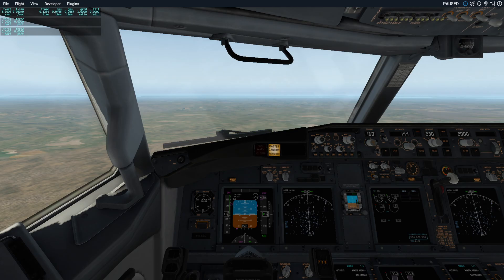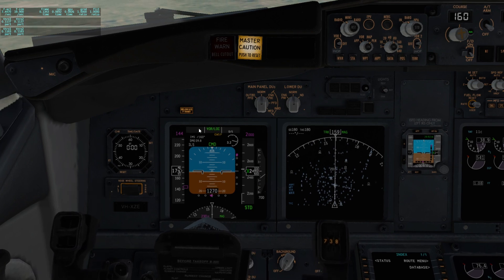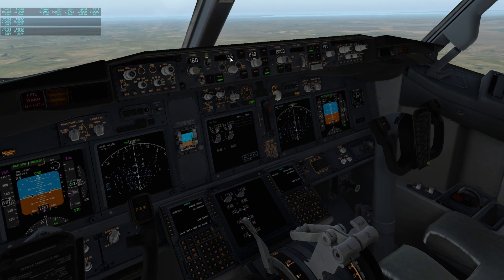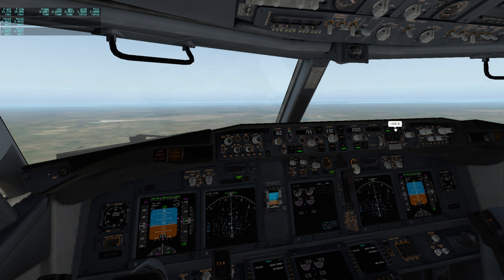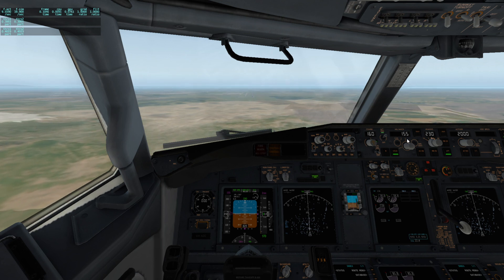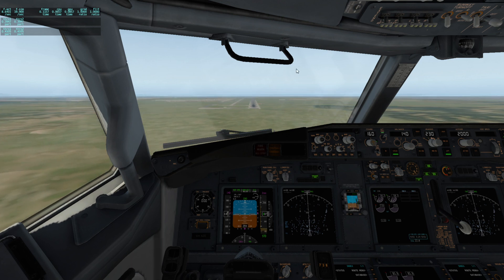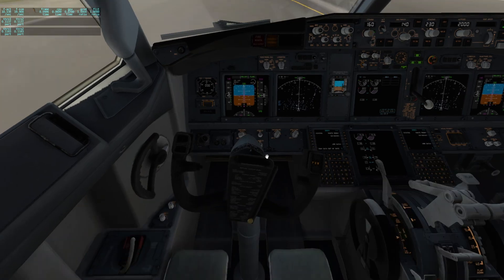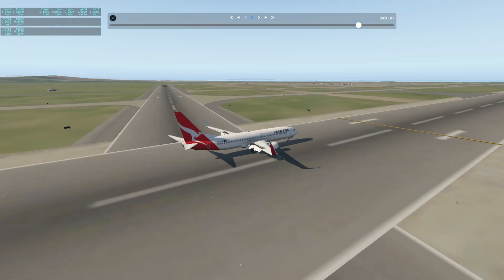737-800 ILS Approach and Autoland Tutorial - X-Plane 11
In this video, learn how to use the ILS on the B737-800 to approach an airport, plus use the Autoland feature to let the aircraft land itself.